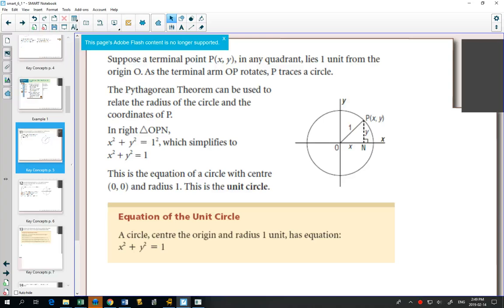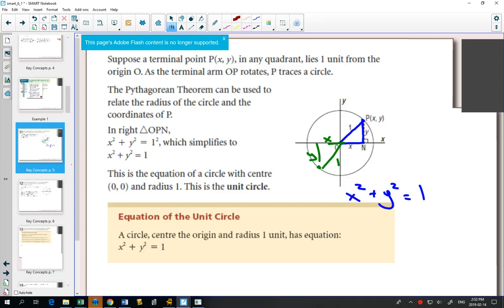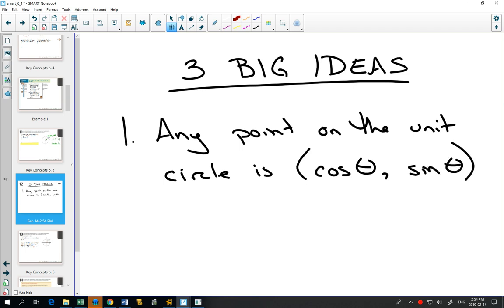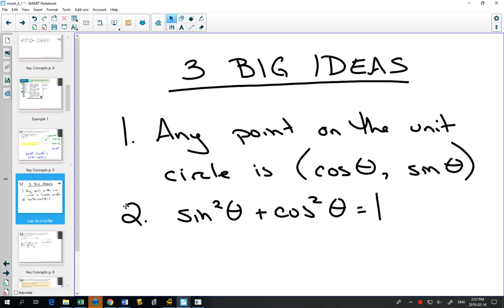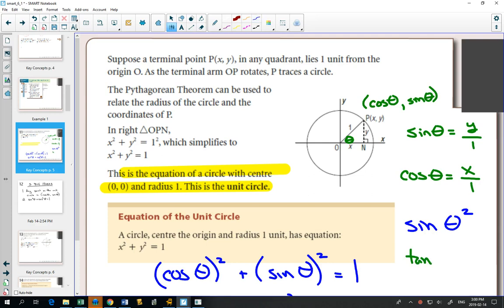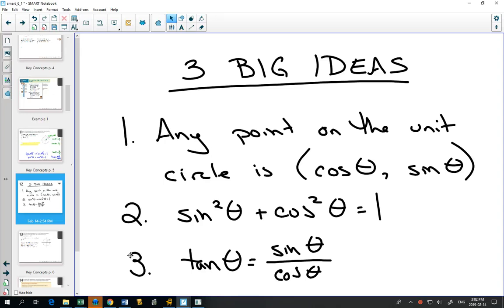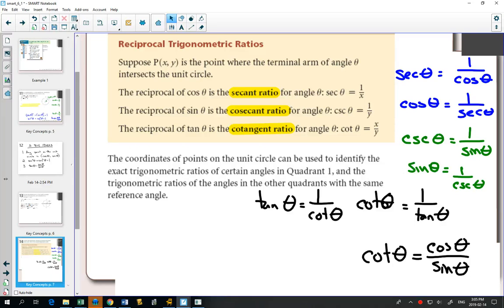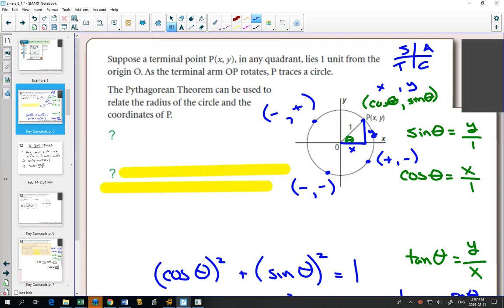40SP 6 1 The 3 Big Ideas